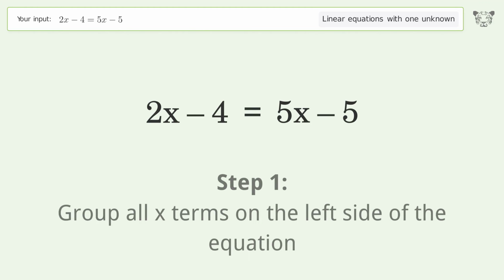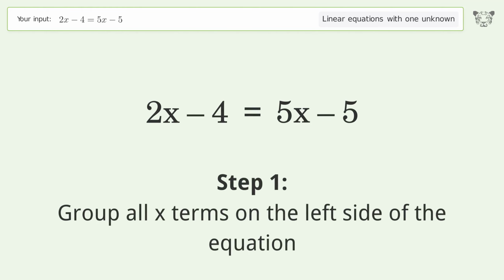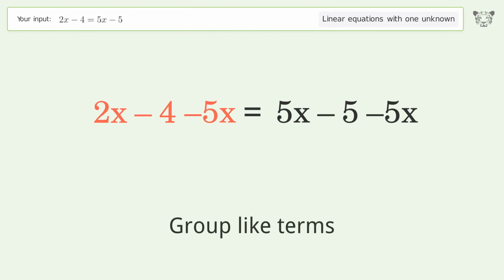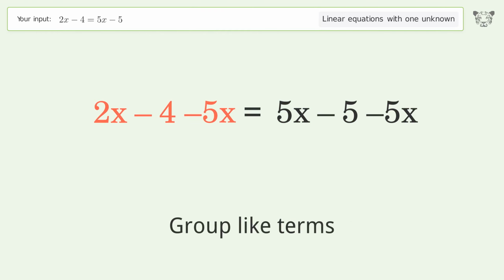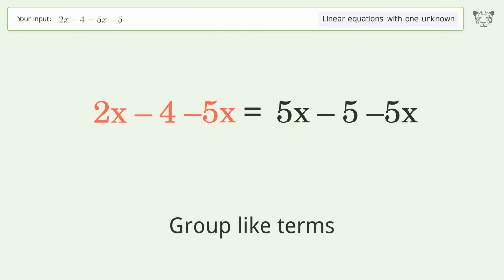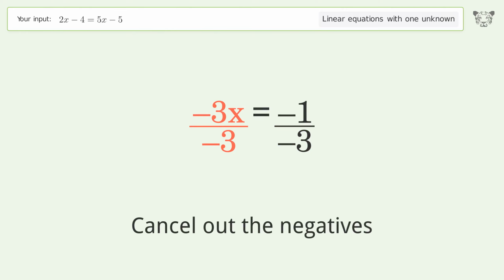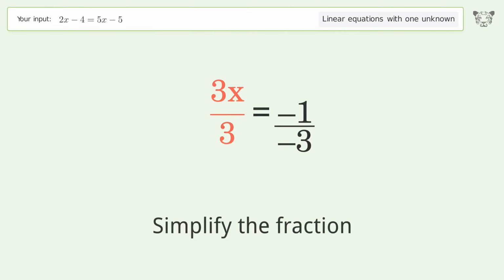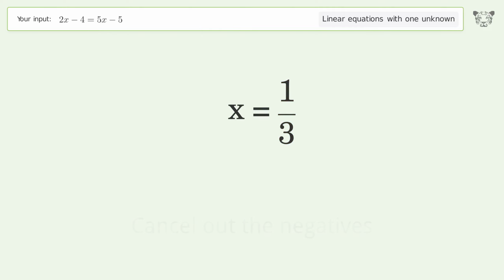Linear equation with one unknown: Solve 2x-4=5x-5 step-by-step solution